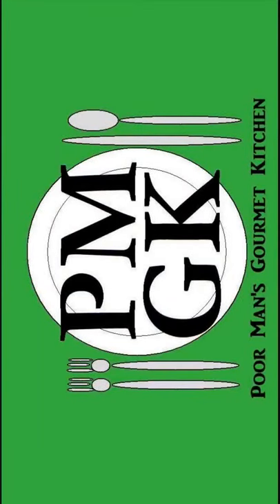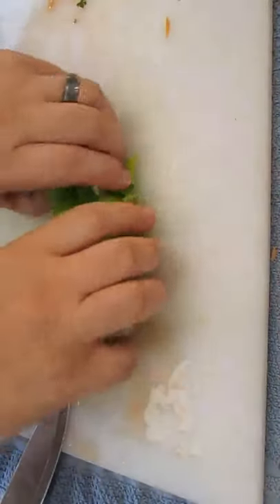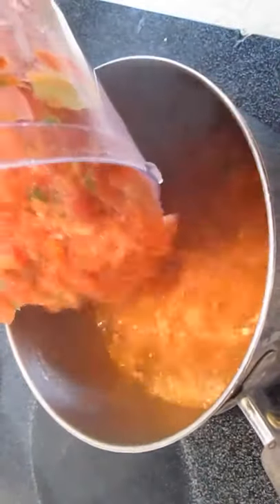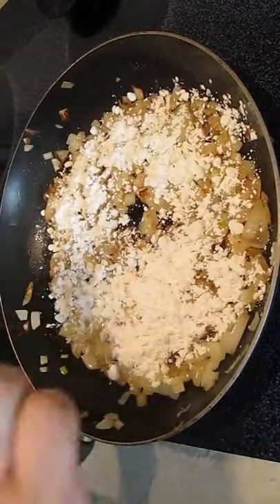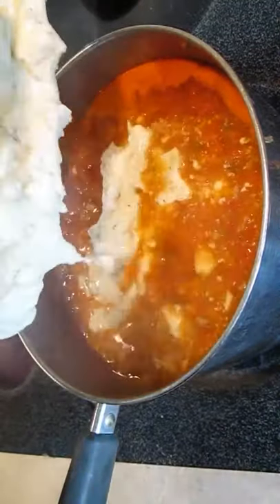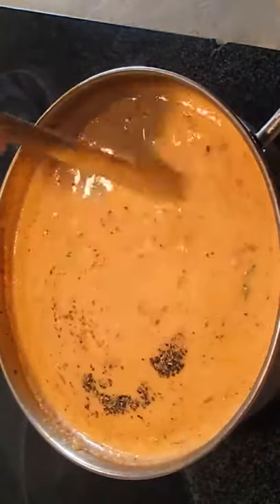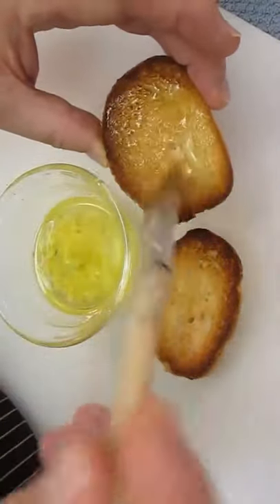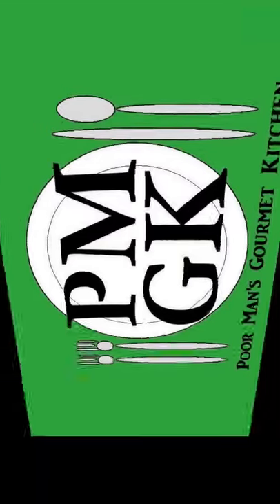Lobster Bisque - Healthier Recipe with Langostino Lobster Tails